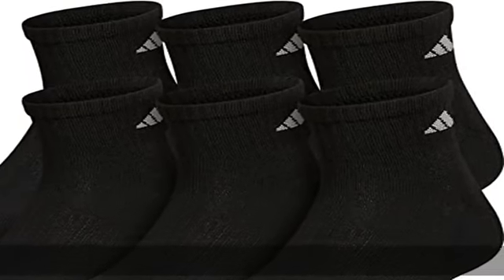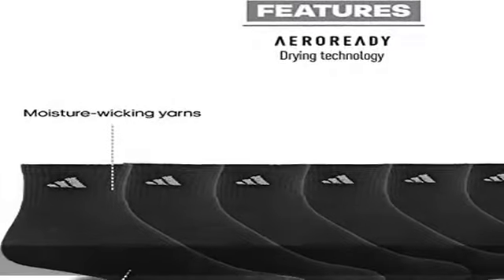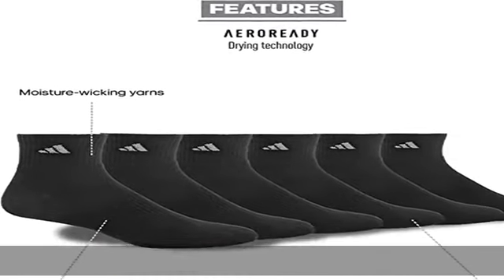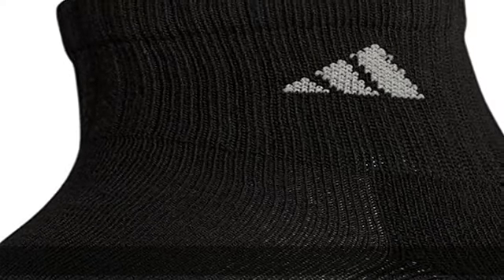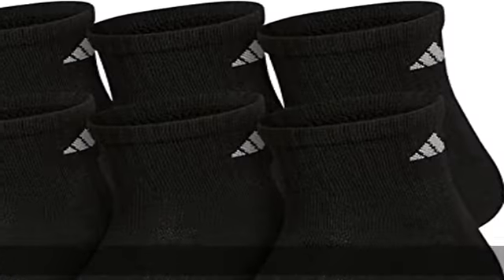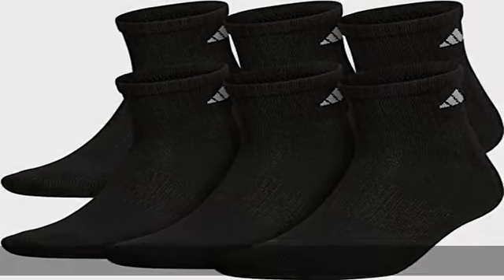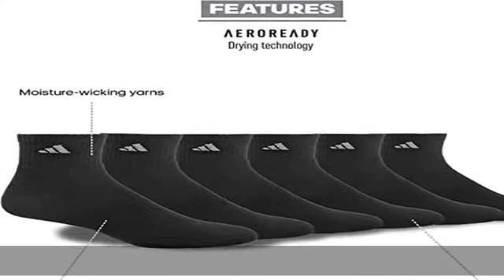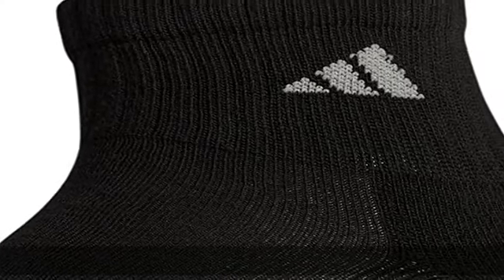adidas Men's Athletic Cushioned Quarter Socks (with Arch Compression for a Secure Fit (6-Pair)